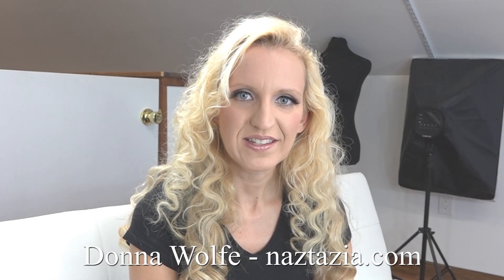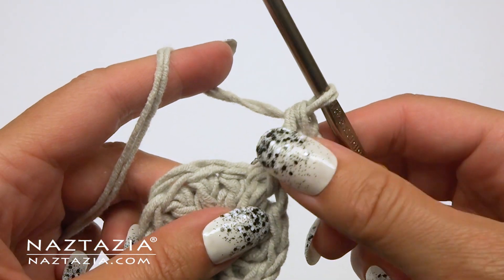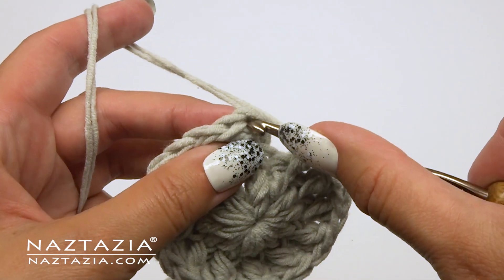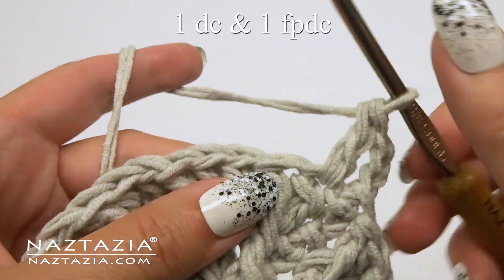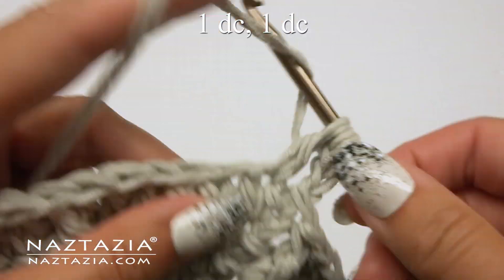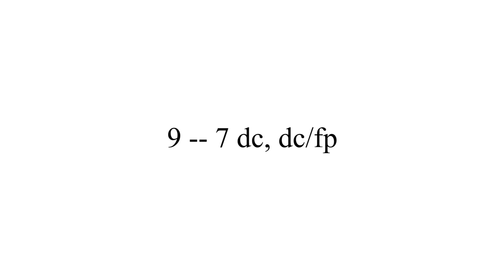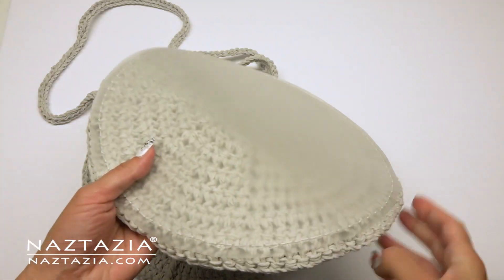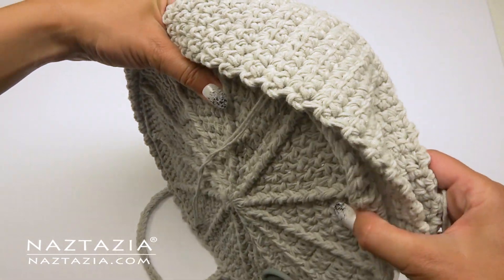HOW to CROCHET LUNARIA ROUND BAG - Handbag and Purse Design by Naztazia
You can learn how to Crochet a Lunaria Round Bag in this DIY video tutorial. Hi I'm Donna Wolfe from Naztazia. Here's a neat handbag that is round in shape. It is made with Caron Cotton Cakes and 2 strands of yarn held together. The front post double crochet stitches create spokes in the bag, which adds some design interest. The button closure helps holds everything inside. Notice how sturdy the bag looks? There's a trick to keeping bags nice and strong that you can find in your kitchen! I'll give you a hint: it's a flexible plastic vegetable cutting mat. You can use this as a lining by itself, or add a fabric one over it. It's definitely a fun bag to make!